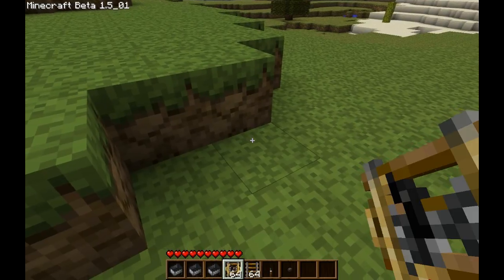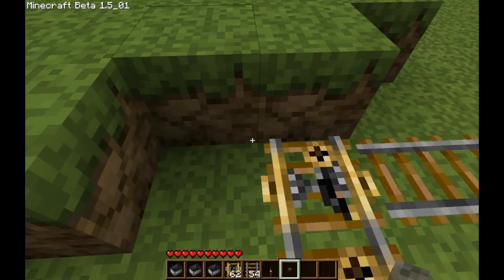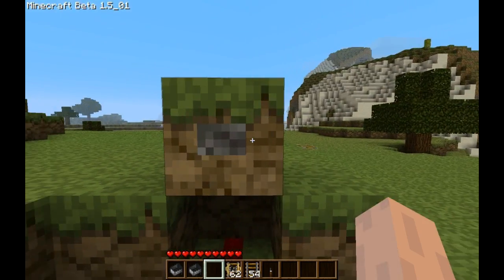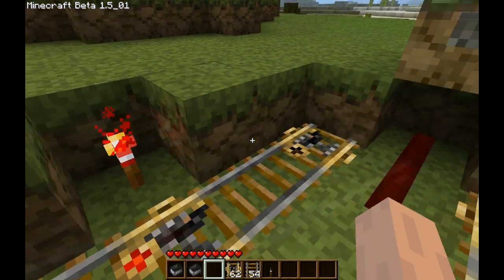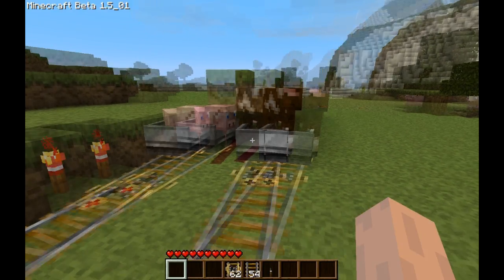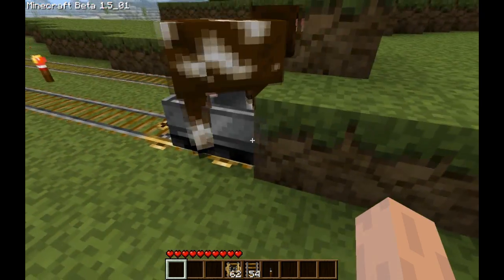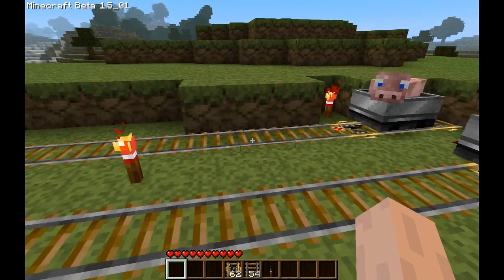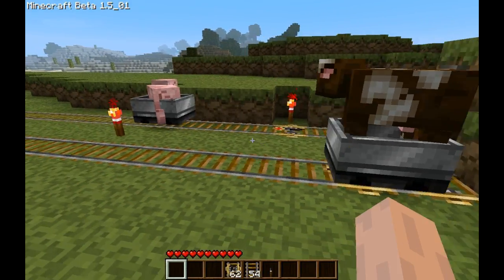Compact Self Resetting Booster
This is how to make a compact self-resetting booster in Minecraft using the powered rails.